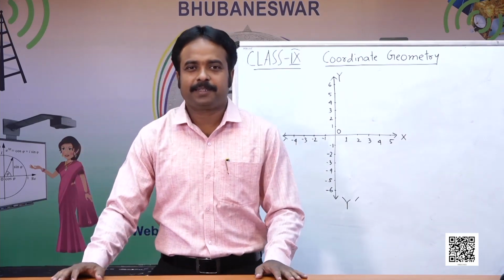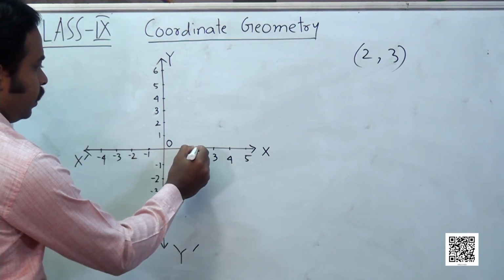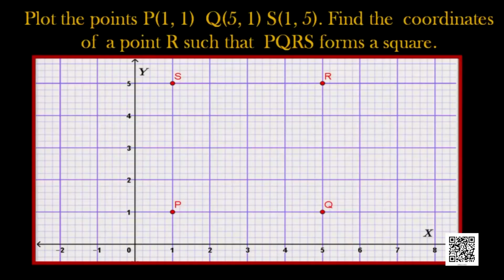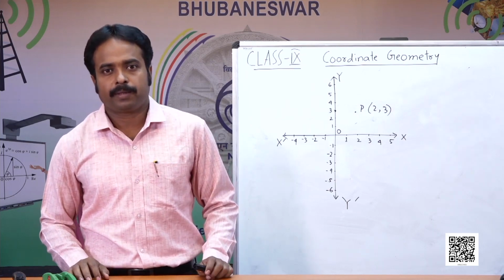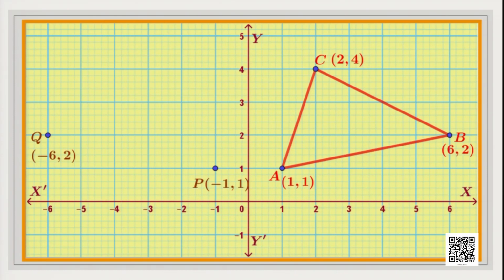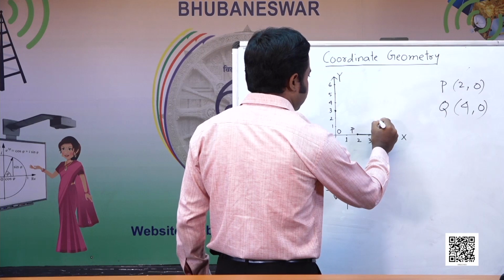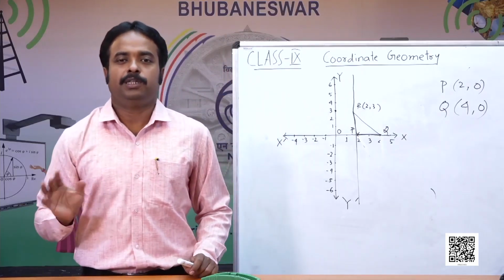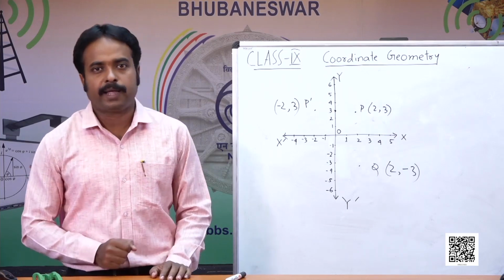Class 9 Chapter 3 Coordinate Geometry, Part II